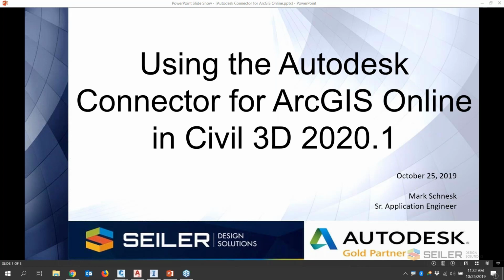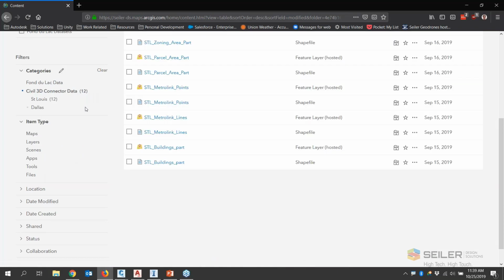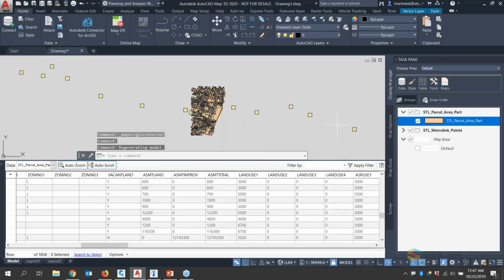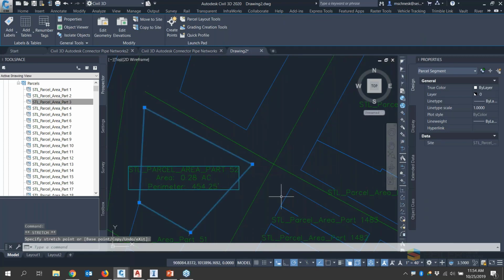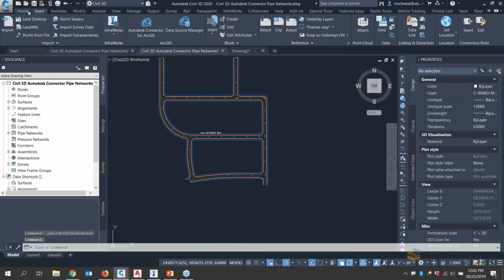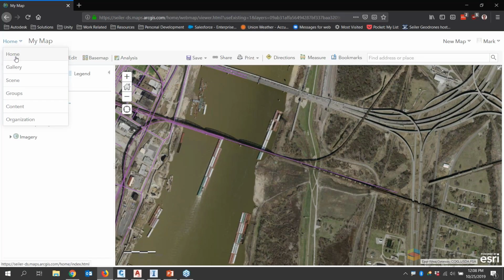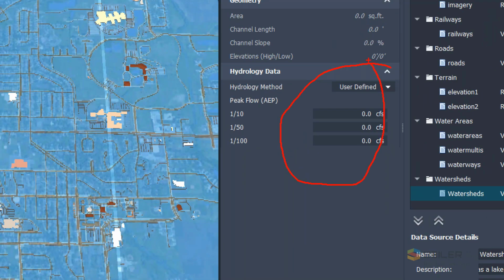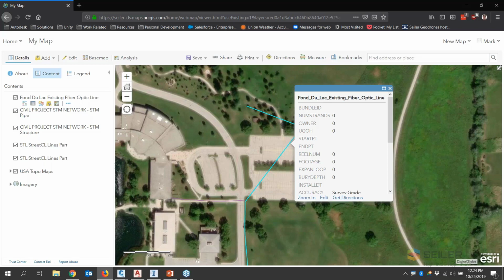Webinar Recording Autodesk Connector for ArcGIS Online for Civil 3D 2020 1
This video is a recording of Seiler Design Solutions monthly webinar series titled "Using the Autodesk Connector for ArcGIS Online in Civil 3D 2020.1" which was broadcast on Friday, October 25, 2019.

In this webinar, Seiler Design Solutions will demonstrate the organization, curation and use of GIS data utilizing the Autodesk Connector for ArcGIS Online. This data can be imported into your Civil 3D design as true civil objects.  Data from the completed project can be published back to ArcGIS Online to make our finished design information available to other projects or maps.

This webinar will benefit architects and engineers and GIS specialists who work with projects that utilize mapping data as a design source.